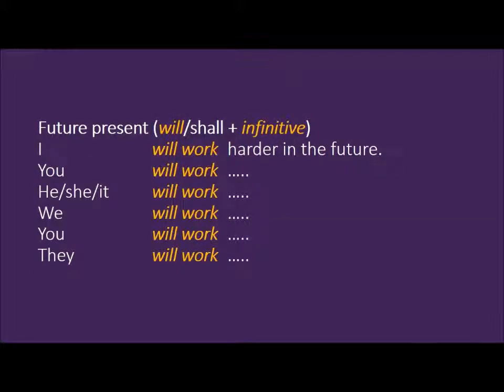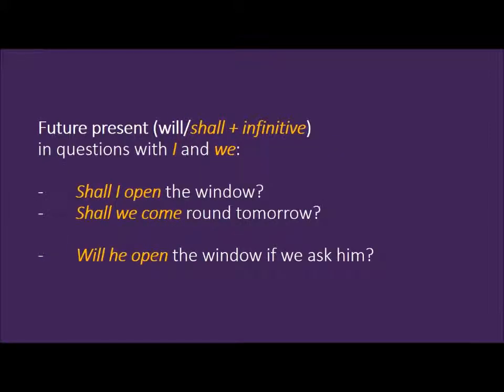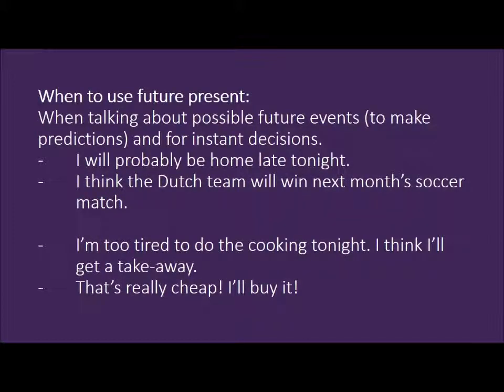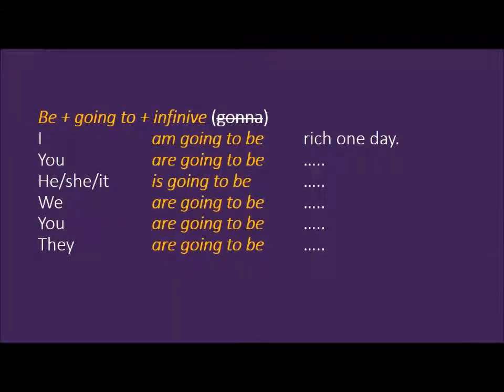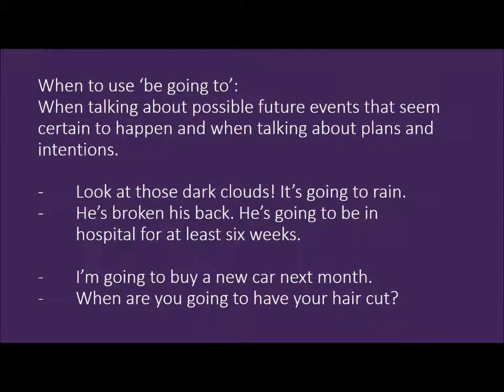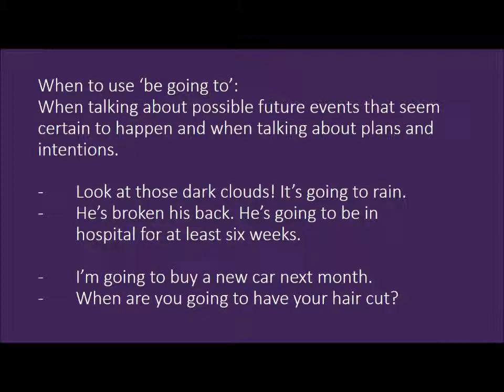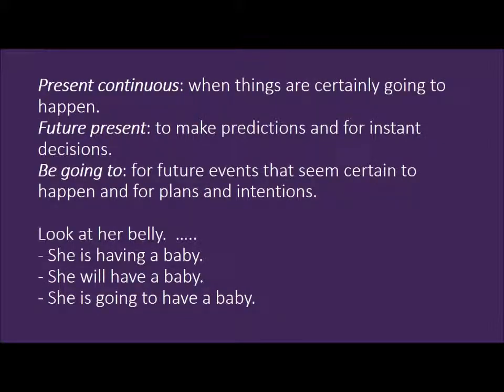Expressing the future part 1